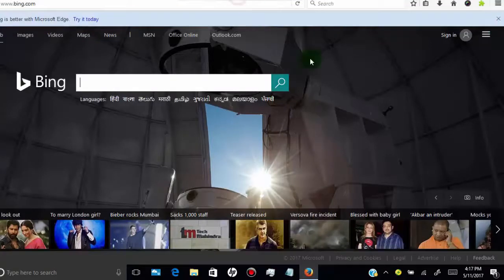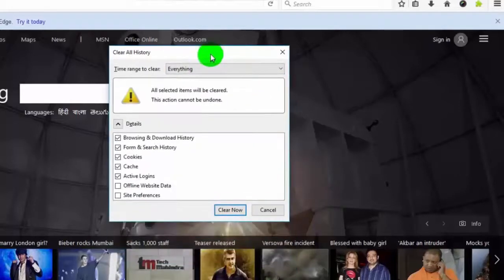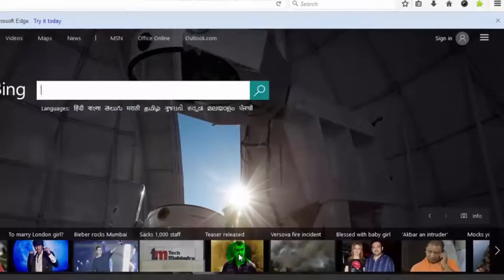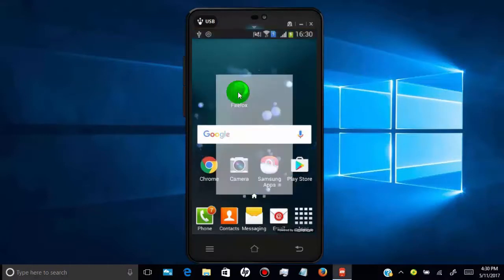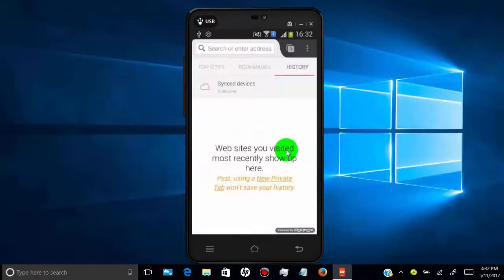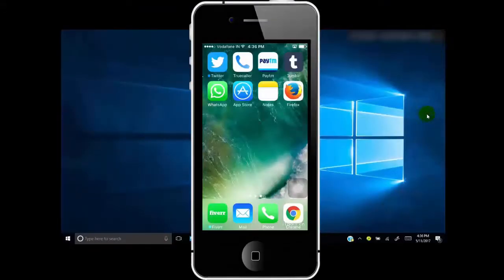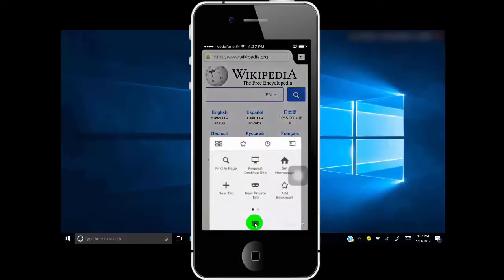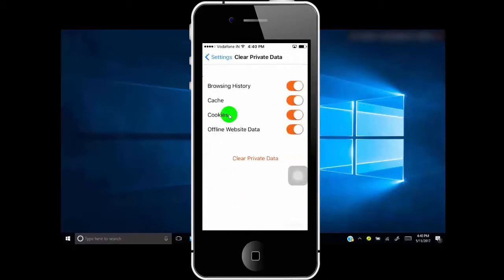how to delete Mozilla Firefox history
In This Video, I Will Show You, How To Delete Mozilla Firefox History.

Skip to watch for Android  01:12
Skip To Watch For i-Phone 01:58

Delete History In Computer
- open your Mozilla browser
- click on top right corner menu
- click on history
- click on clear recent history
- Tick mark on your prefer option
- click on clear now
- history deleted

Clear History On Android Phone
- open Firefox
- tab on history
- scroll down
- tab on clear  browsing history
- now history deleted

Remove history on iPhone
- open Mozilla Firefox
- scroll down
- tab on menu
- tab on setting
- tab on clear private data
- select your setting
- history deleted